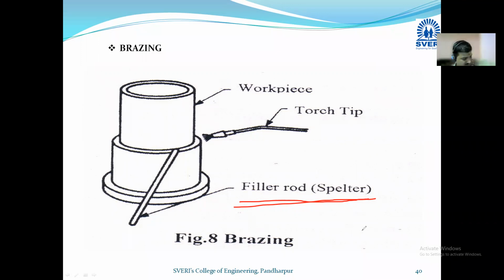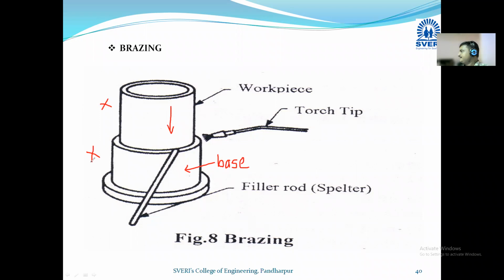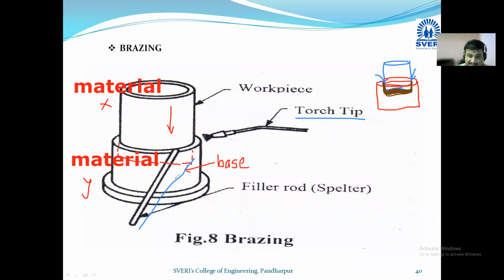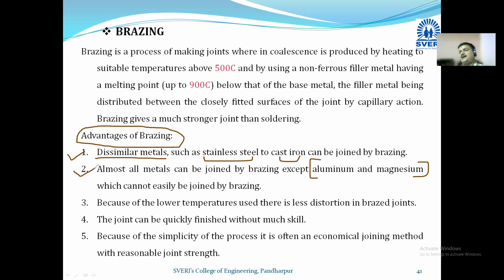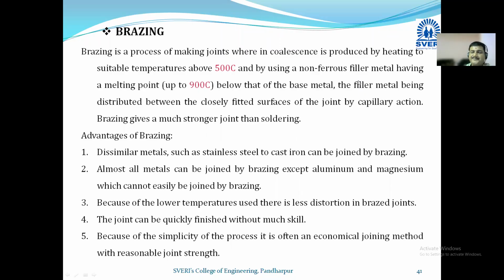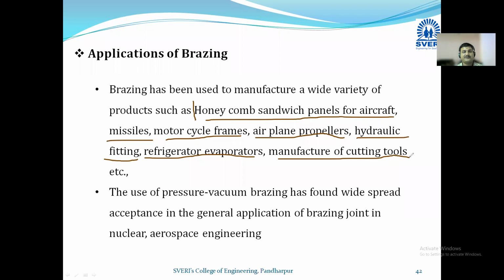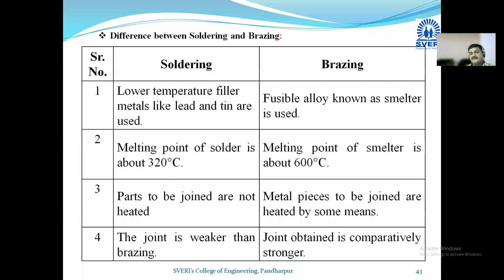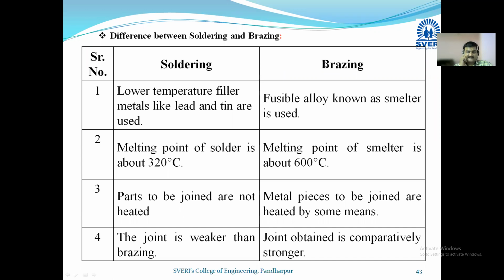Basic Mechanical Engineering I Unit 6:Machine tools and Joining Processes I Lecture 28 I YMKHEDKAR